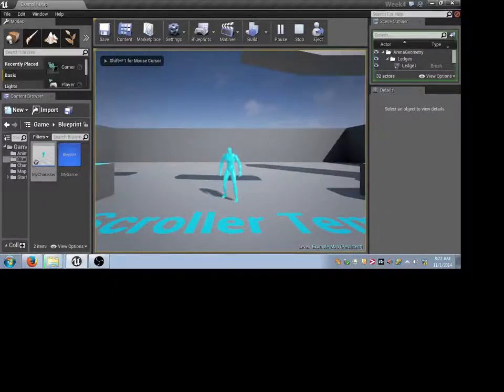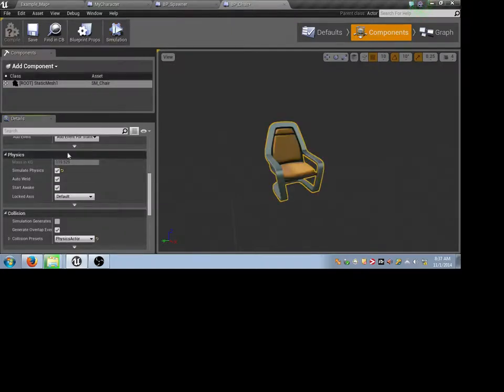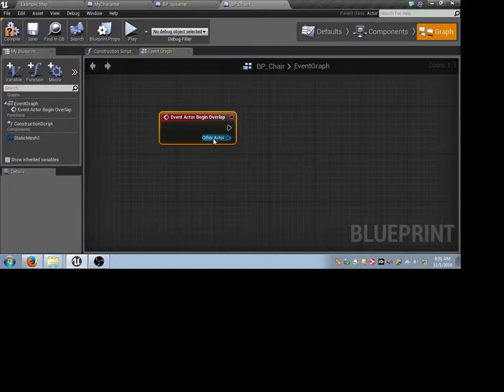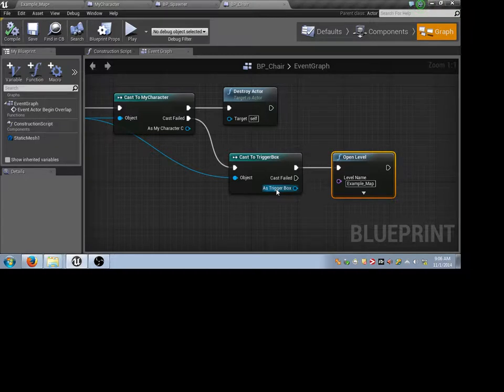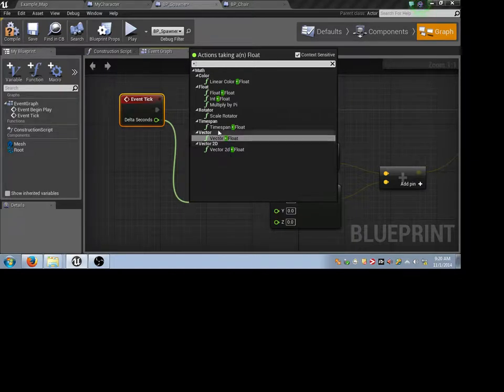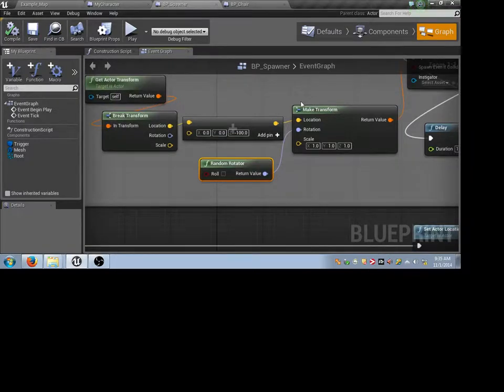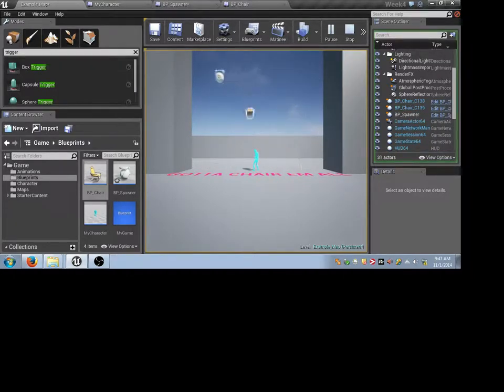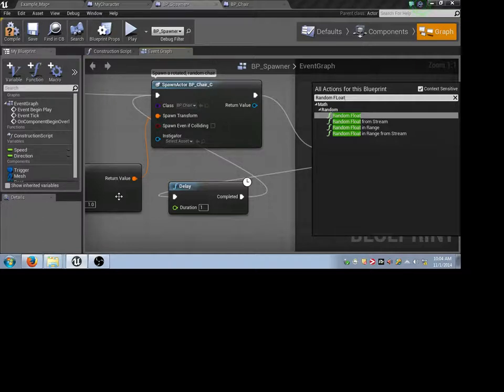GA4401 - Kaboom clone in UE4